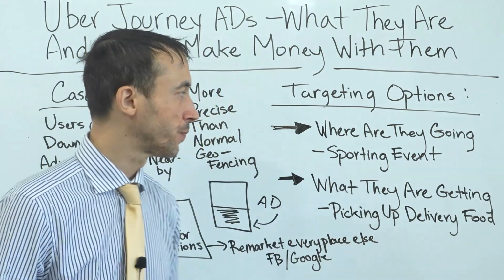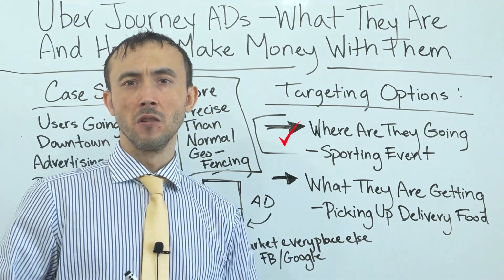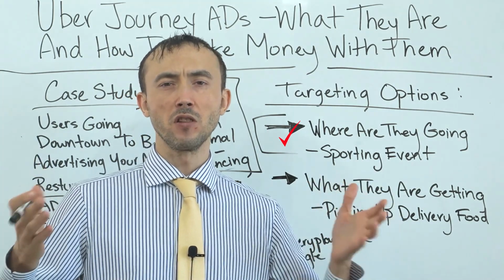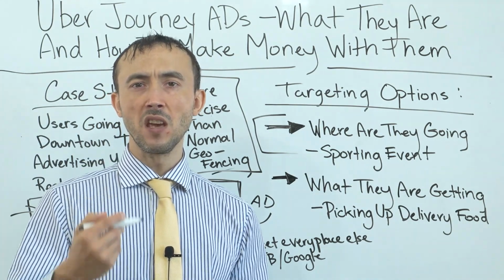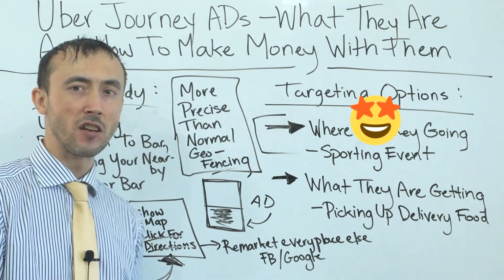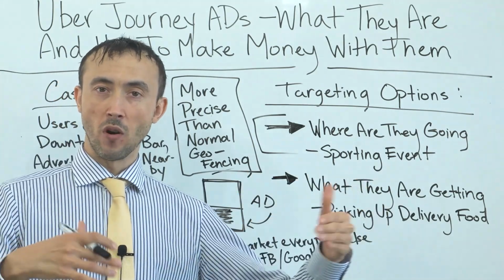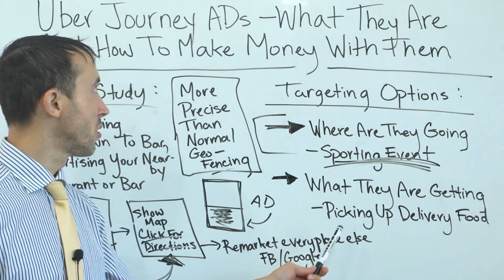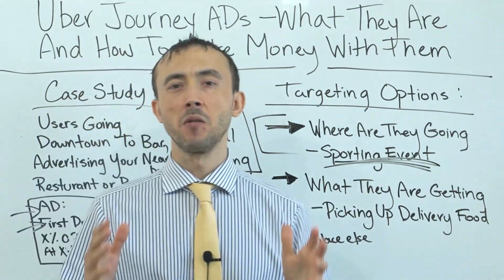🚗💰 Uber Journey ADs - What They Are, And How To Make Money Using Them!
🚗💡 If you want to show up in the Uber App while prospects are waiting for their vehicles and riding to their destinations, you can now do this with Uber’s new Journey Ads. I go through several examples of how we used Journey Ads to make money for our companies, so you can too!

Timestamps:
1:35 Targeting Options
5:48 Case Study
11:53 Having Landing Pge to back it up
20:11 Use a dedicated Landing Page